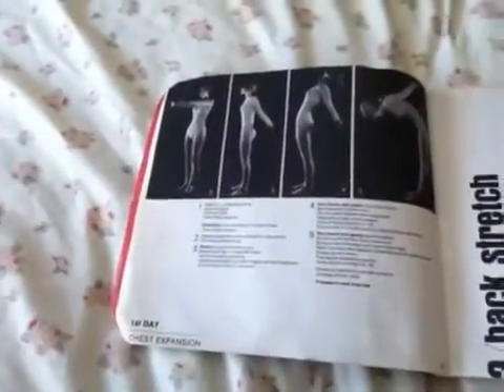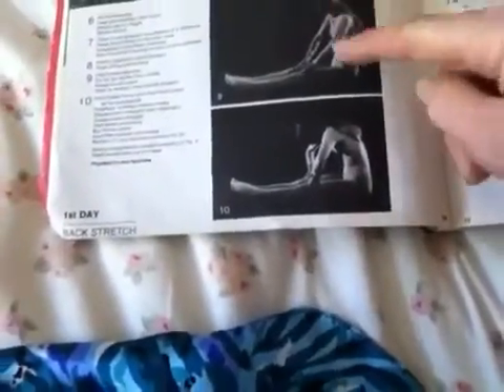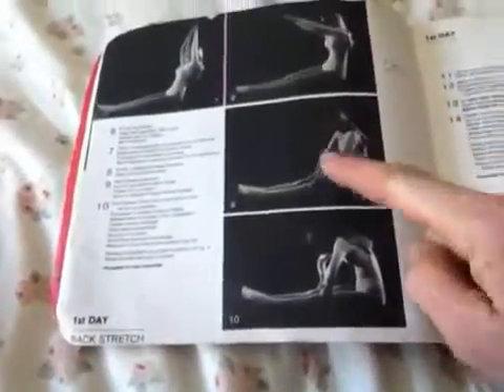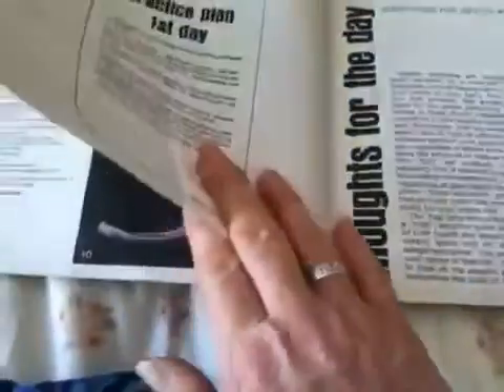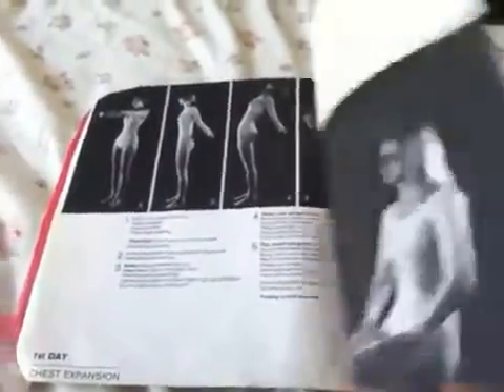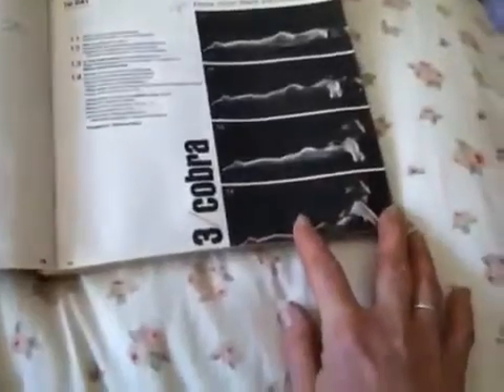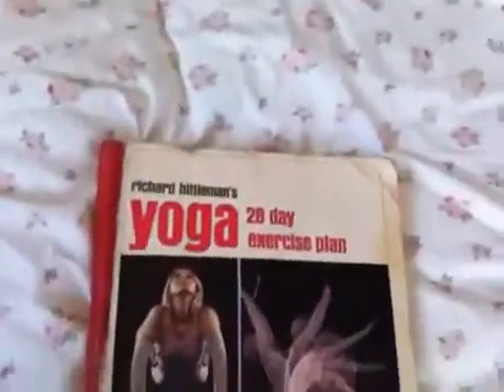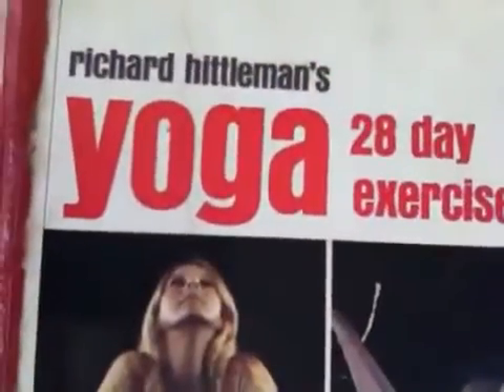Doing yoga day 1 ASMR203